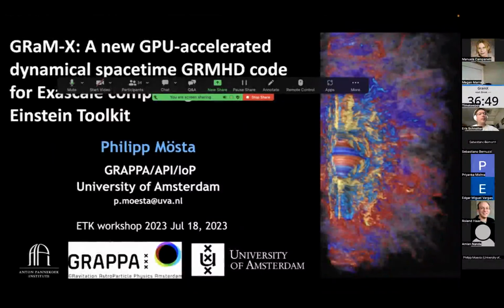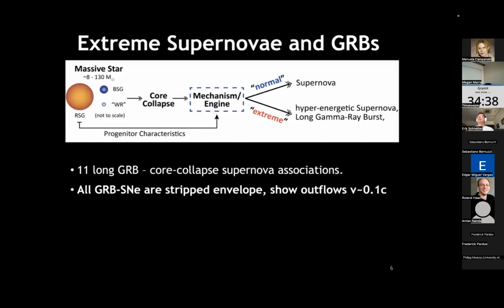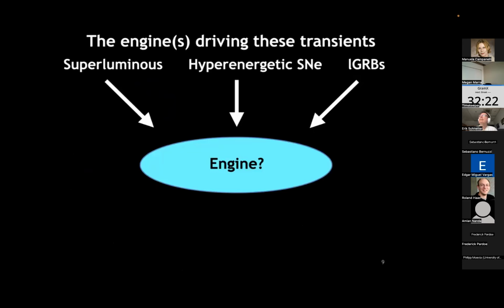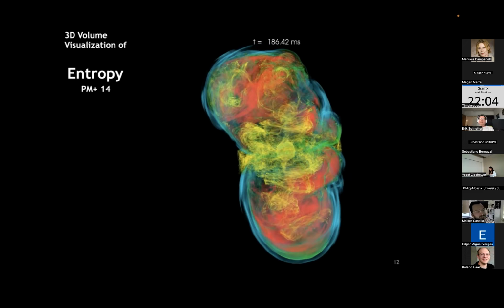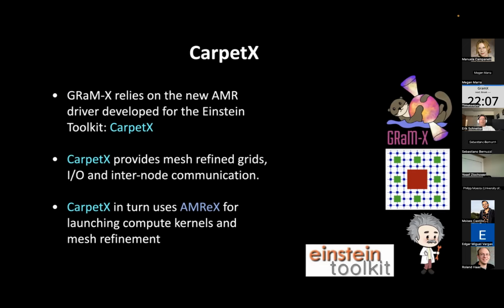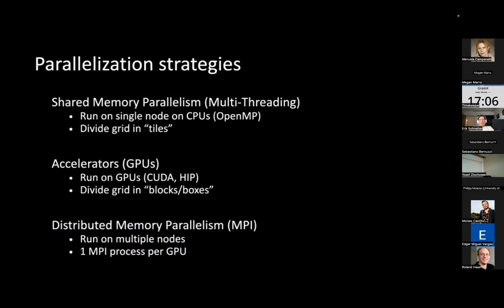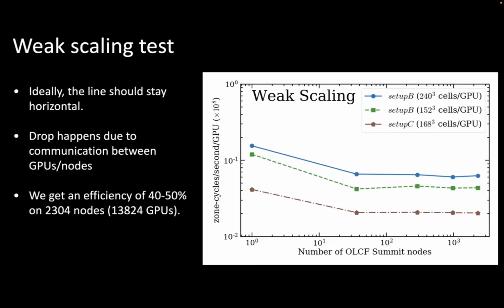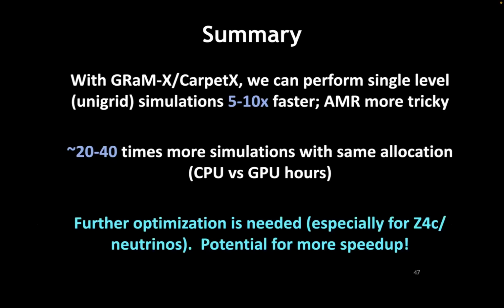Phillip Moesta -- GRaMX : A New GPU-accelerated dynamical spacetime GRMHD code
Talk by Philip Moesta at the 2023 North American Einstein Toolkit School and Workshop held at the Rocheter Institute of Technology